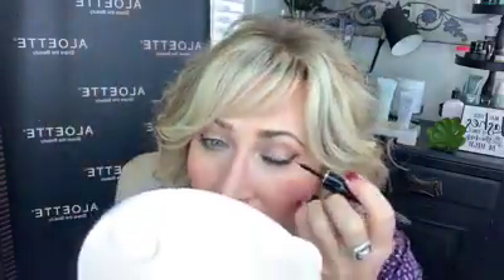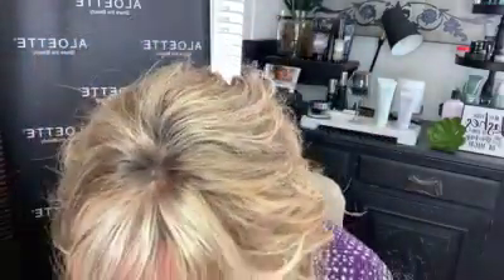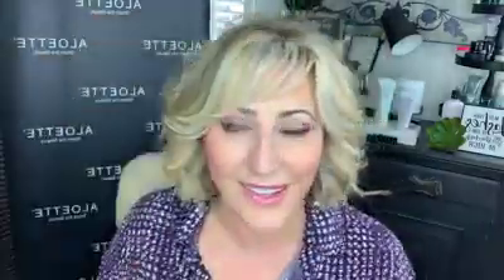Aloette Liquid Liner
Aloette Cosmetics new Liquid Liner.  Smudge proof!  Will not budge.  If you're cat eye "challenged", here's a simple and easy cat eye anyone can do!